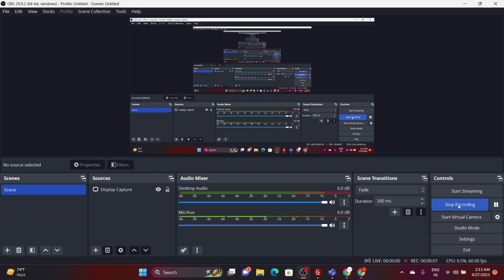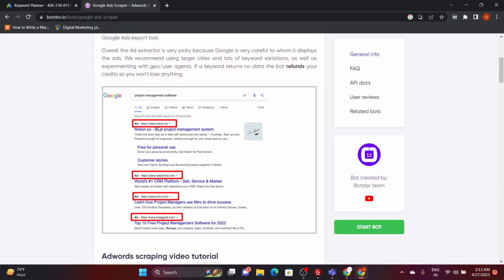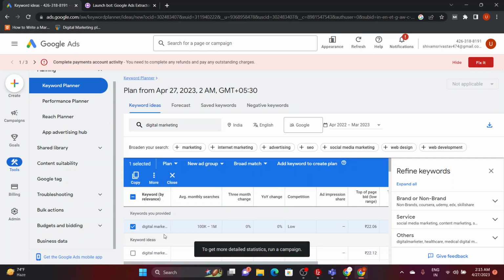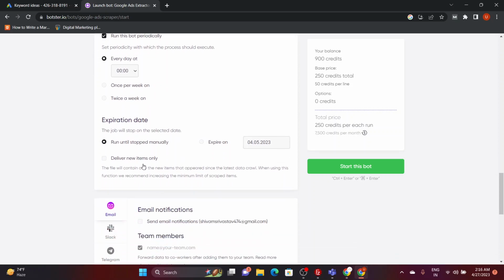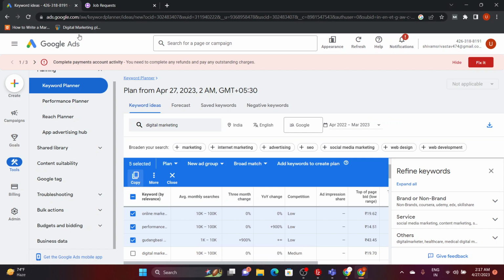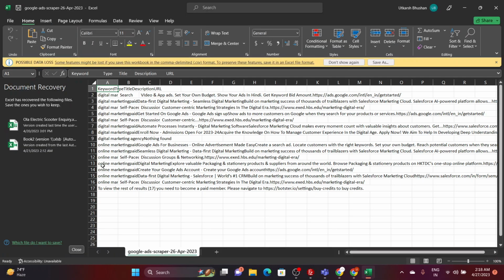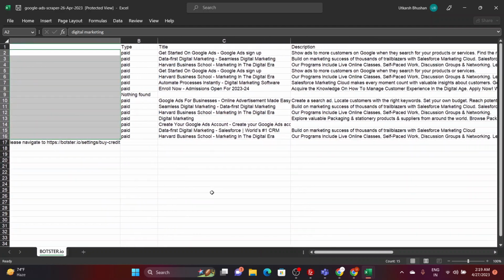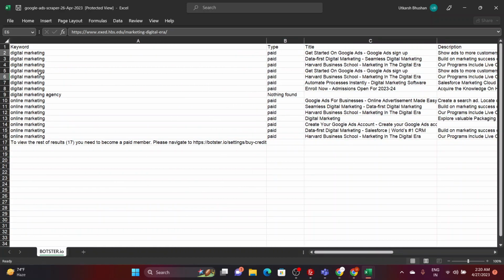How To See List Of Google Ads Running For A Specific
In this video, we'll show you how to find a list of Google Ads that are currently running under a specific keyword. Whether you're a marketer or just curious about the types of ads being displayed, this tutorial will guide you through the steps to uncover this information.

We'll start by introducing you to google Ads Keyword Planner, a free tool that can help you see related keywords and their estimated search volume and competition level. Then, we'll explore third-party keyword research tools like Ahrefs, SEMrush, and Moz, which can provide additional insights into Google Ads under specific keywords.

Next, we'll demonstrate how you can conduct a @Google search using a keyword of your choice and see which ads appear at the top of the search results. This will give you a better idea of the types of ads that are being displayed for that keyword.

Finally, we'll talk about Google Ads scrapers, which are online tools that can help you gather data about ads running under a specific keyword.

By the end of this video, you'll have a better understanding of how to see a list of Google Ads running under specific keywords, as well as the various tools and techniques you can use to gain further insights into the Google Ads landscape.